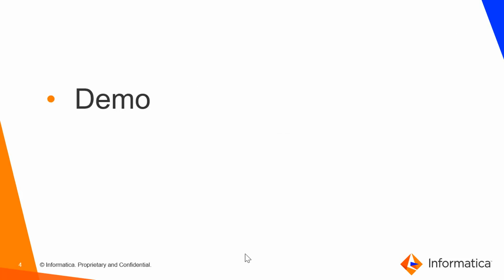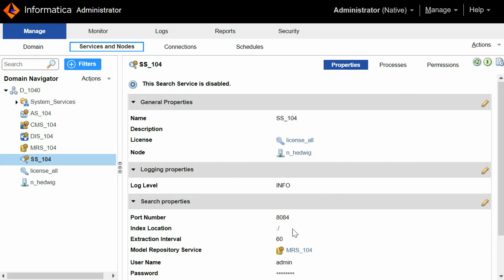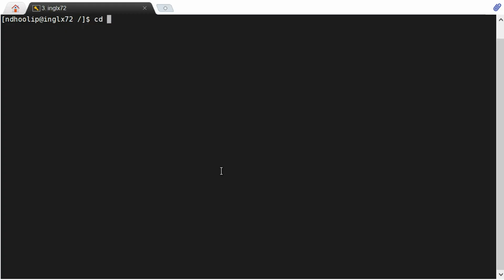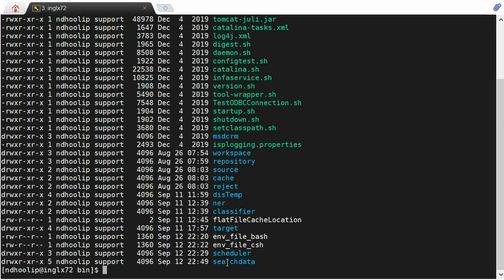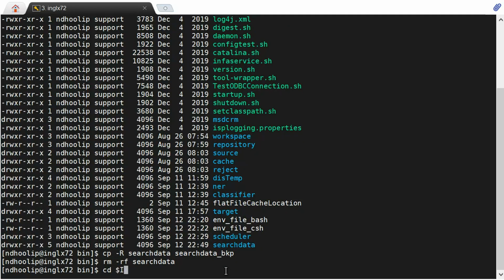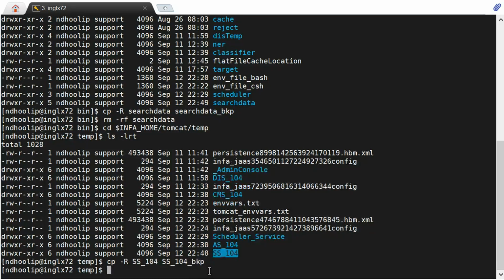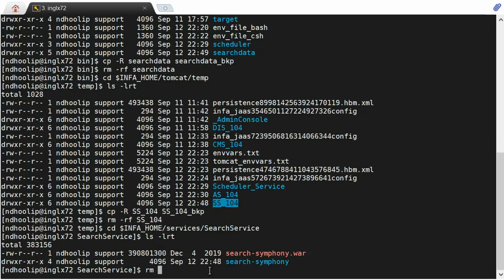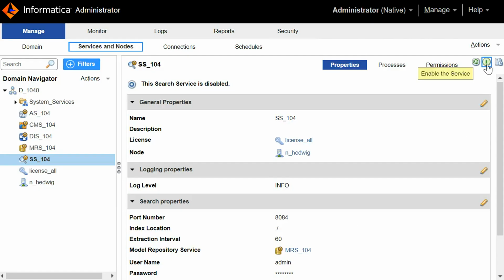How to Perform Search Service Cleanup in IDQ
This video explains how to perform Search Service Cleanup in IDQ.

Expertise: Beginner
User Type: Administrator
Category: Configuration/Administration
Project Phase: Configure
Problem Type: Configuration